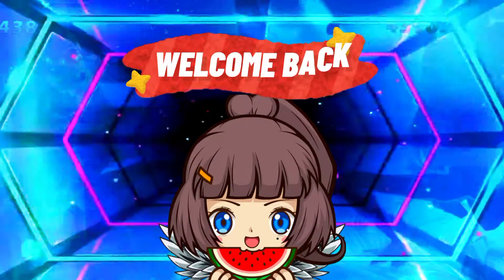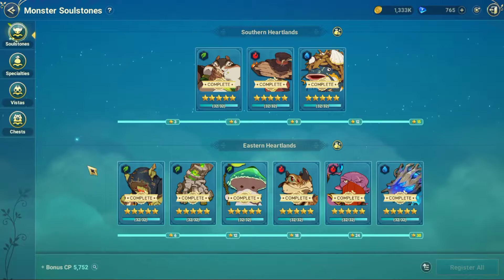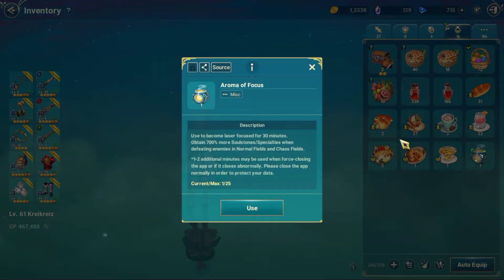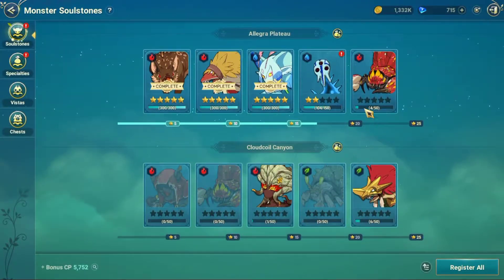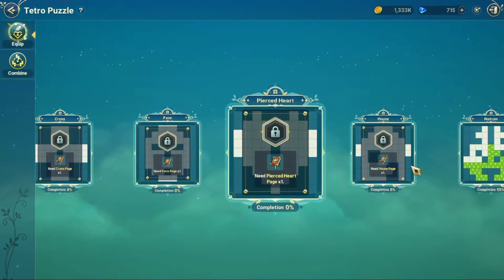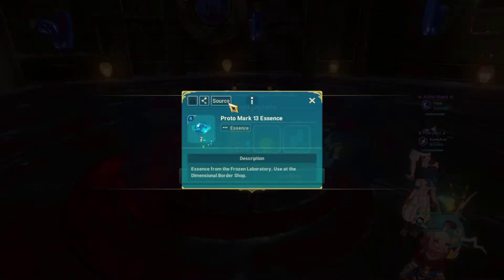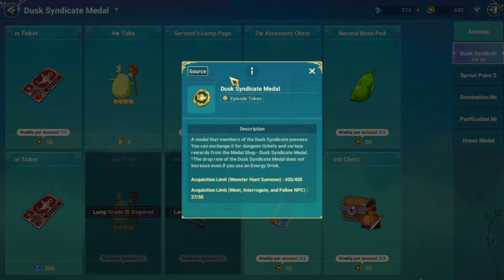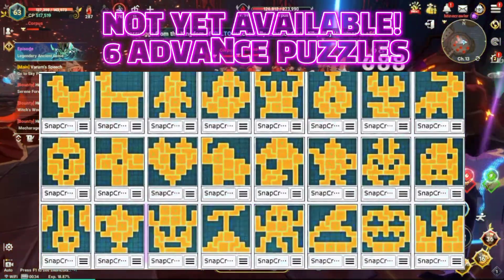How to Unlock All Tetro Puzzle - Ni no Kuni Cross Worlds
Ni no Kuni: Cross Worlds is a free-to-play role-playing video game developed by Netmarble and published by Level-5 for Android, iOS, and Windows

Music
Can't Slow Me Down (Instrumental) // 배경음악 //